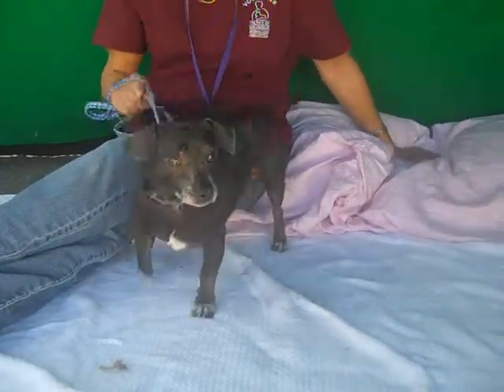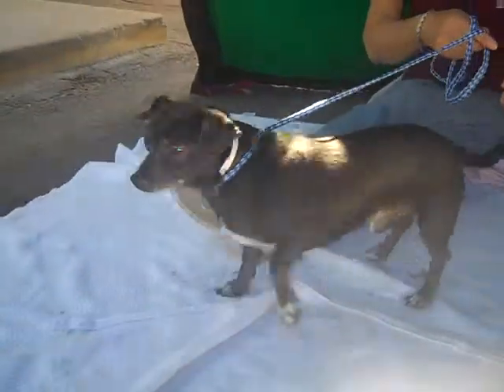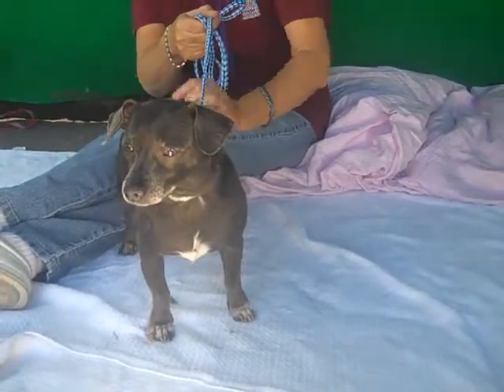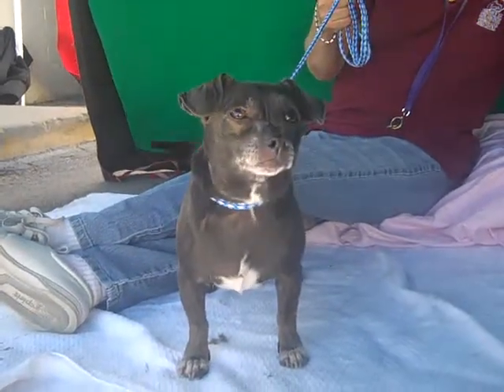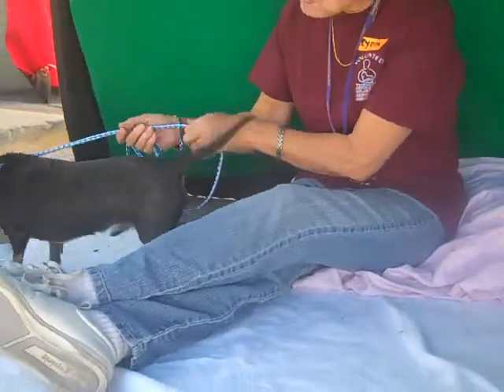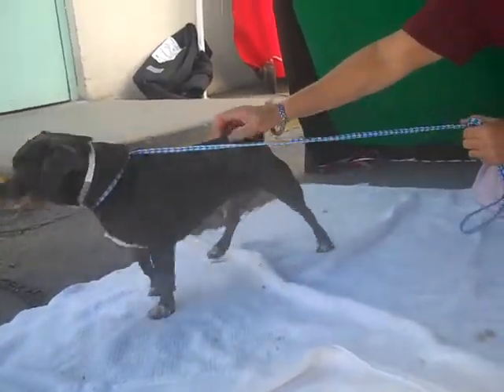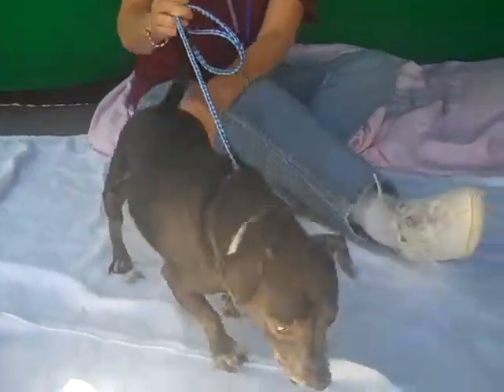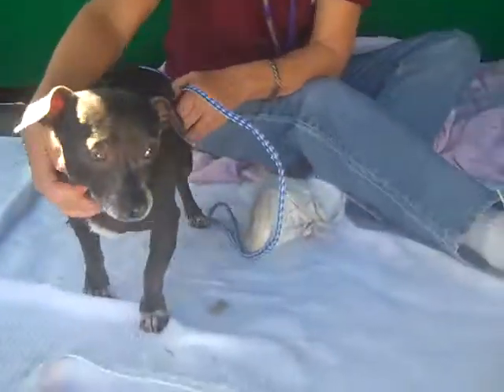A4680988 Copper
A4680988 Copper is a darling five-year-old brown and white neutered male Dachshund/Chihuahua mix who was found in West Covina and brought to the Baldwin Park Animal Care Center on March 2nd. Weighing 12 pounds, Copper is a real lover boy who adores cuddling and kissing his humans! He is a social butterfly who enjoys visiting and making friends with other dogs, wagging his tail non-stop all the while. He also happens to walk handsomely on leash and even shows signs of being housebroken. This beautifully-coated, medium-energy Doxie will make a fabulous indoor companion for absolutely anyone in any living situation.